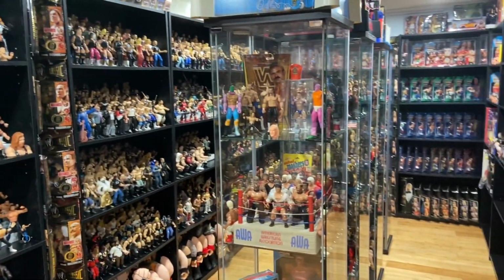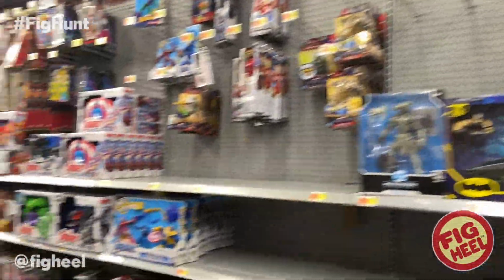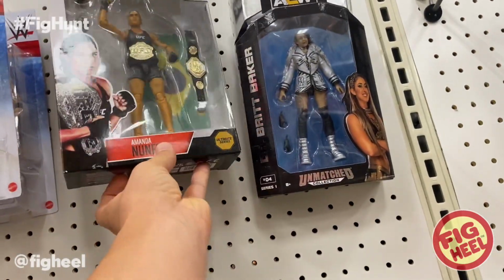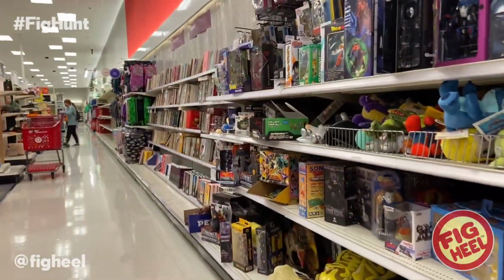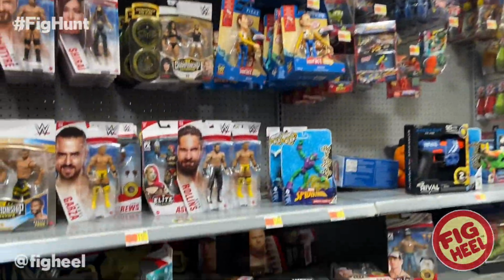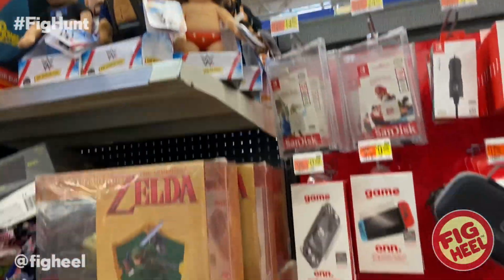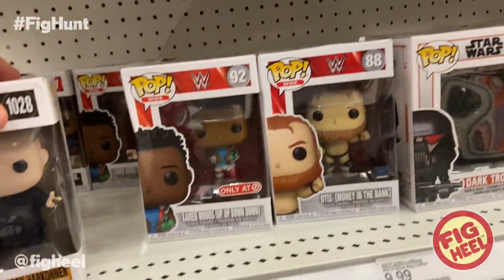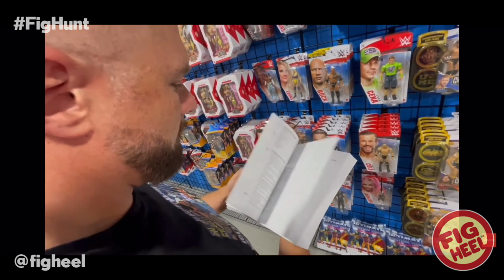Toy Hunt for WWE Elite Action Figures, Ultimates, Neca, Marvel, DC, GI Joe, AEW & MORE!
Fig Heel’s Ultimate Wrestling Figure Checklist:

Fig Heel's Unreleased Wrestling Figure Coloring Books:

Major Wrestling Figure Podcast (MajorWFPod)